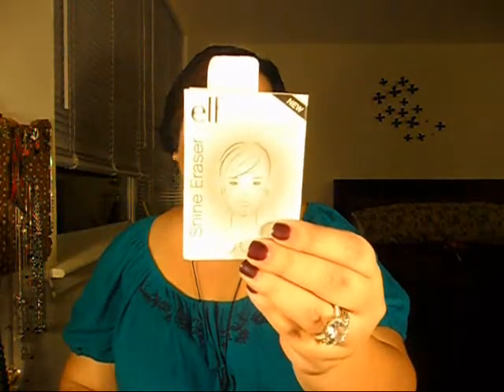Sephora and Elf Haul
Sharing some of the things I bought at Sephora, Sephora online and ELF...Enjoy

** All products were bought by me for personal use.